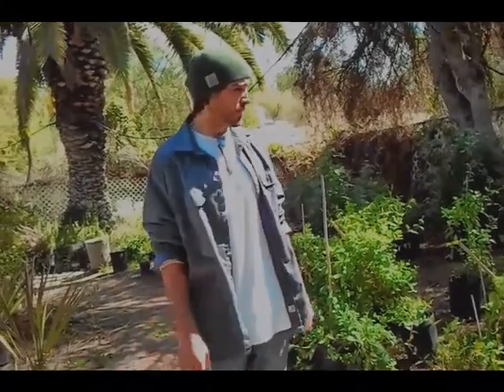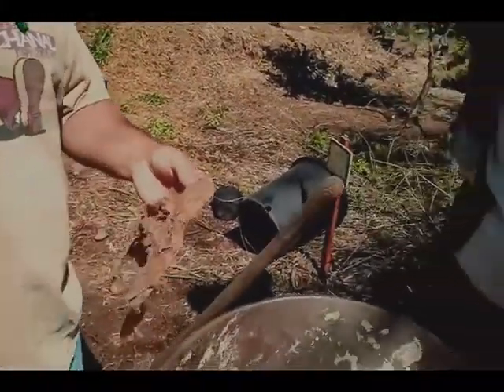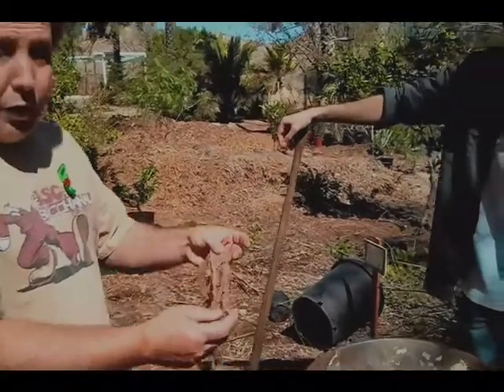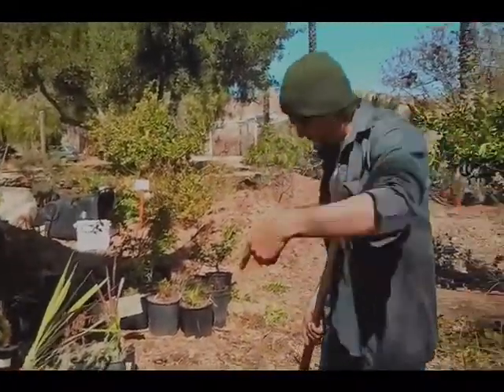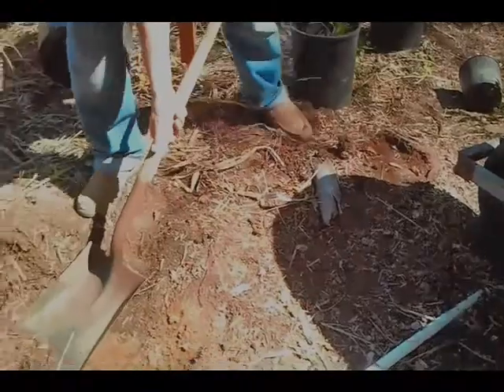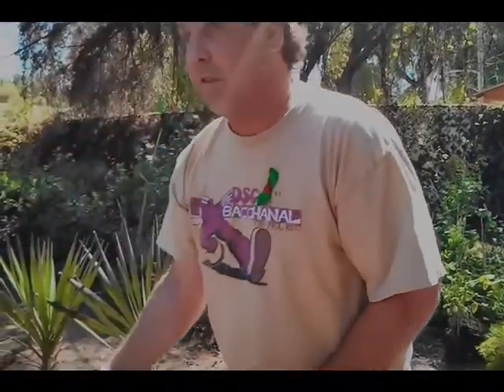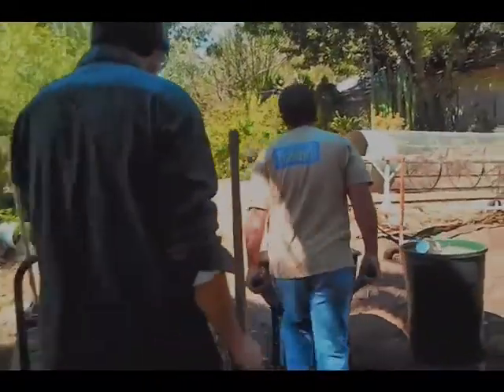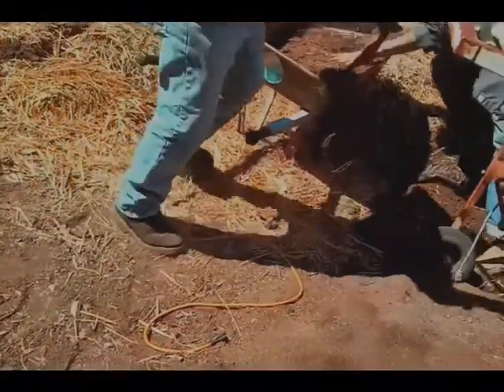JoeGrombineInterviewPt1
March 2012 interview of Joe Grombine @ the Human Solution, in Southern California USA.  He explains his vermiculture composting, as well as the creation and maintenance of soil quality and fertility.